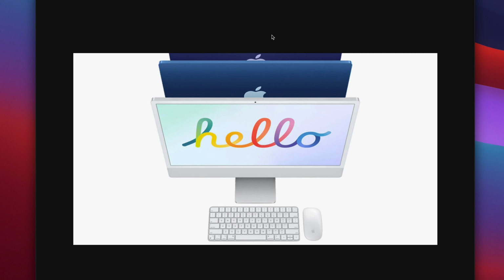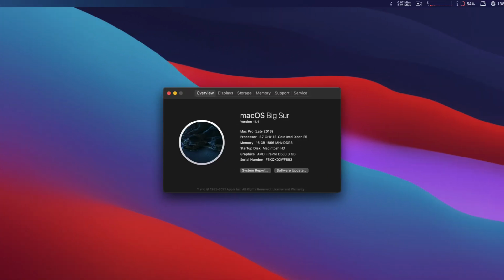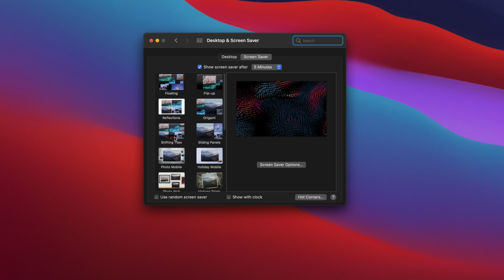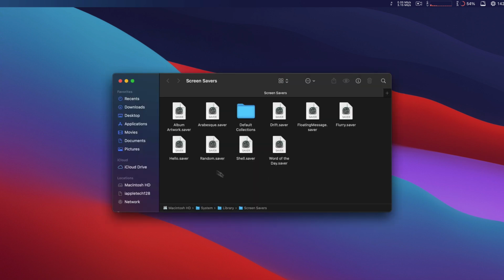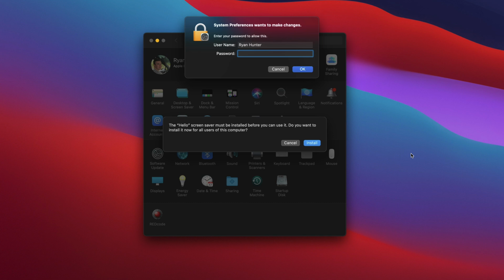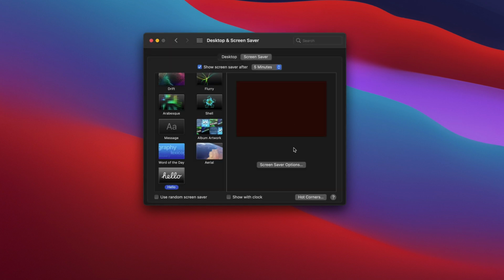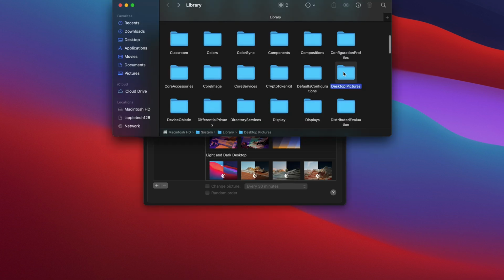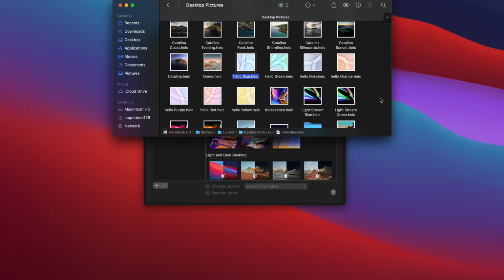Get iMac Hello Screensaver on All Macs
In this video we show you how to install the new iMac Hello screensaver on any Mac. While it does not show up in the screensaver settings, it is included with the latest version of macOS.